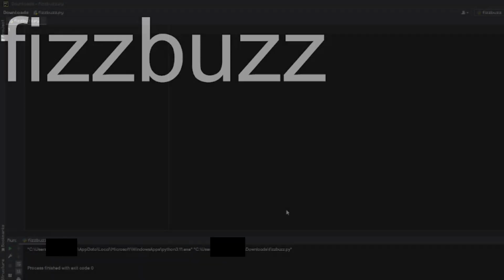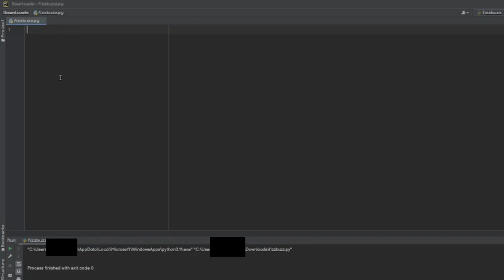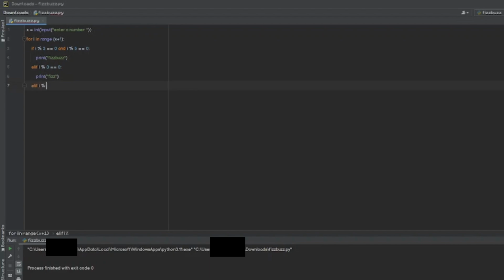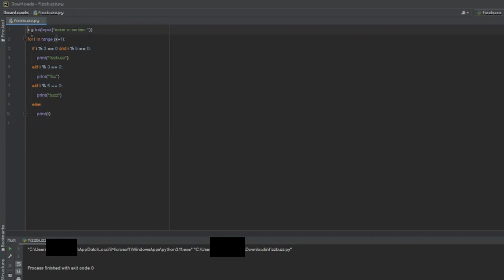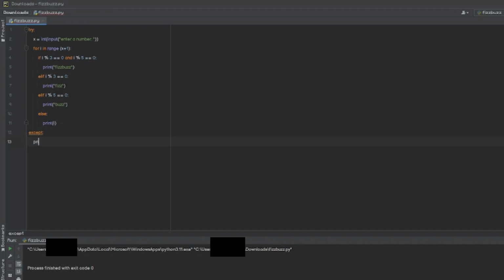fizzbuzz in python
tts